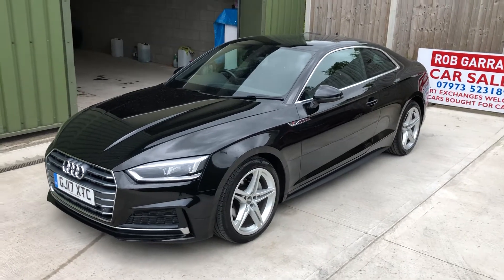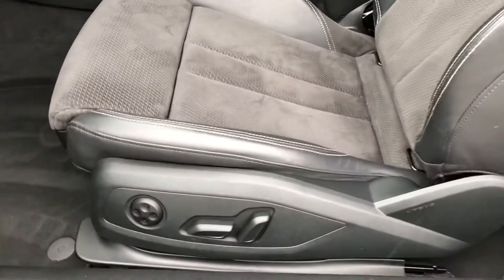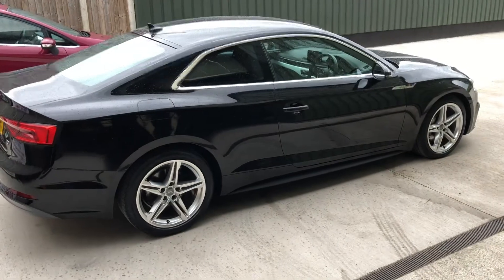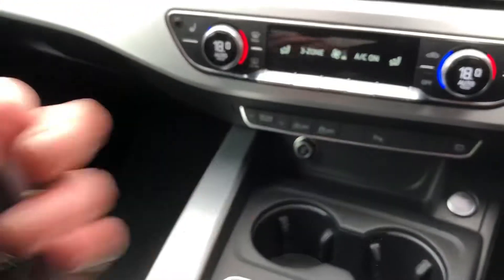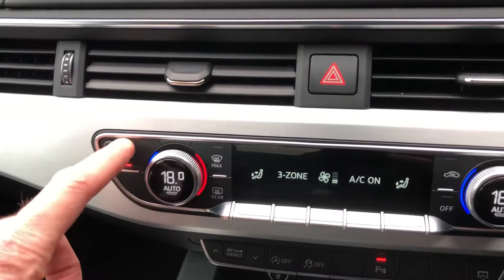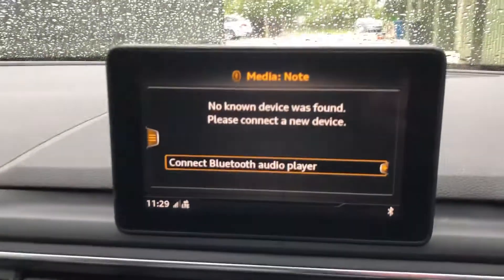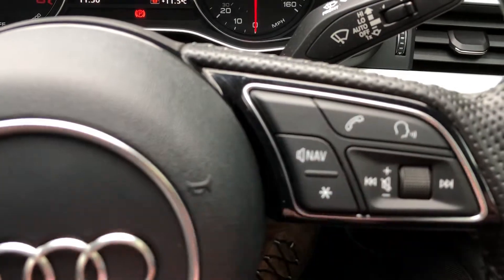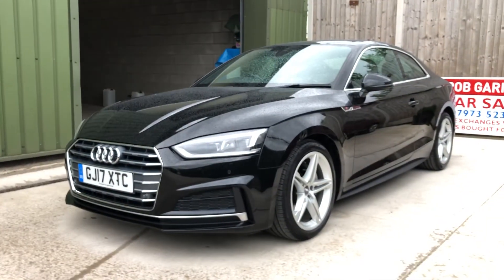Audi A5 S Line Tdi Coupe used car review